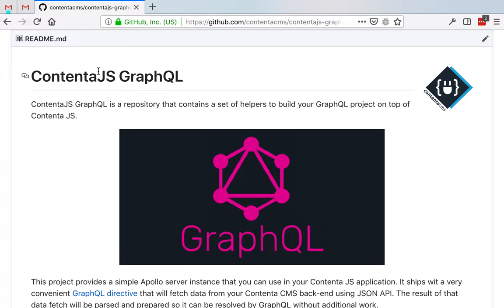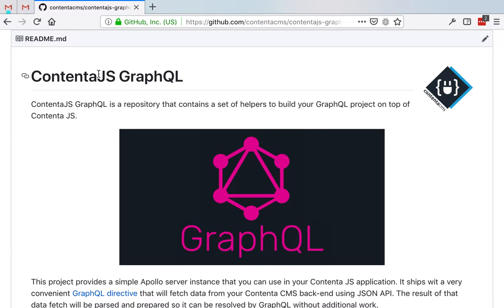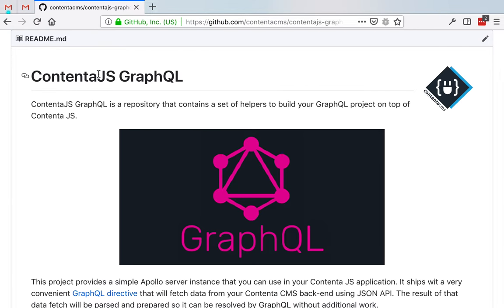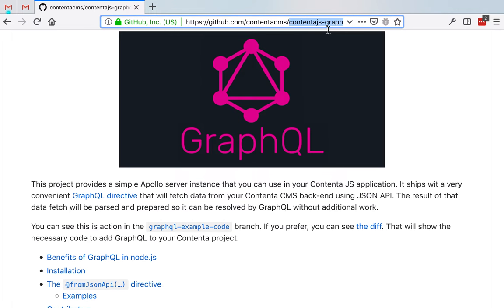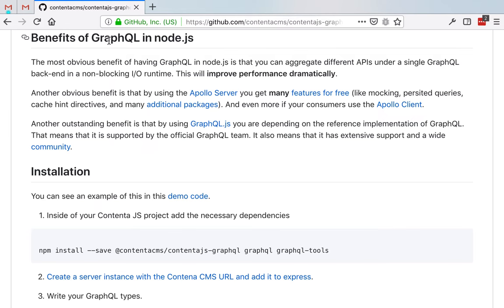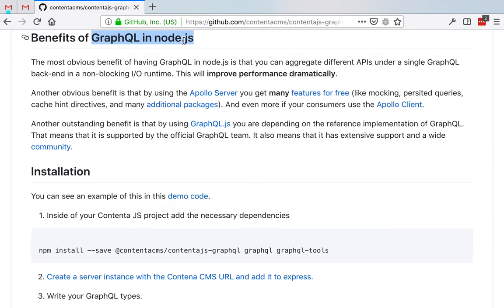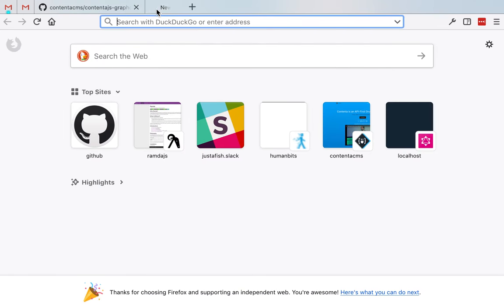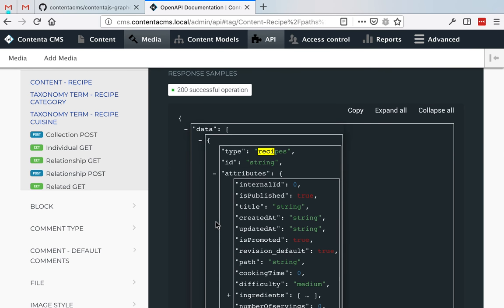ContentaJS GraphQL 1 - Why GraphQL in node.js instead of Drupal?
This series is about how to add GraphQL into ContentaJS (a node.js project) and connect it to your Drupal instance. The immediate question is, why not use GraphQL directly in Drupal?

This video explains why running GraphQL in a non-blocking I/O environment is the best choice to stitch together various APIs (Contenta CMS included).